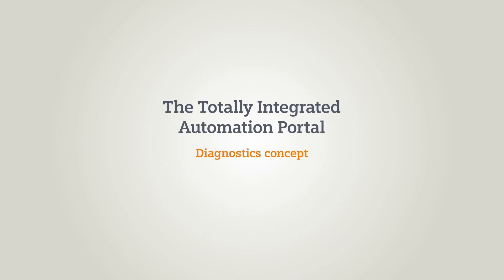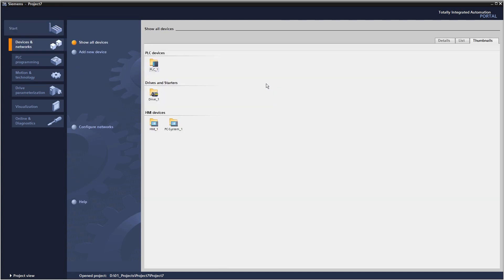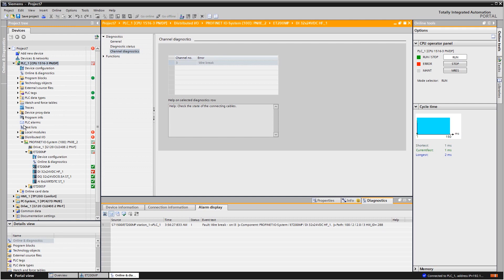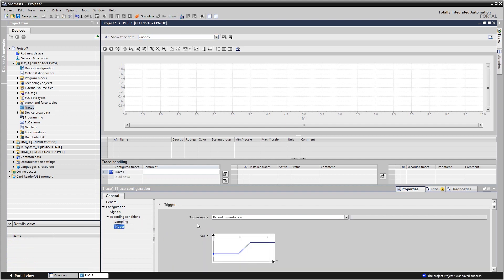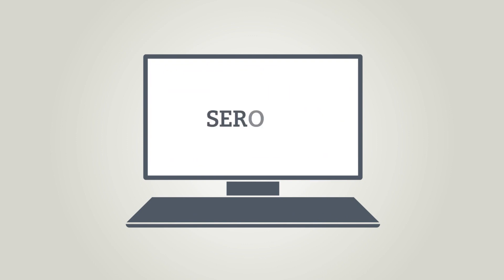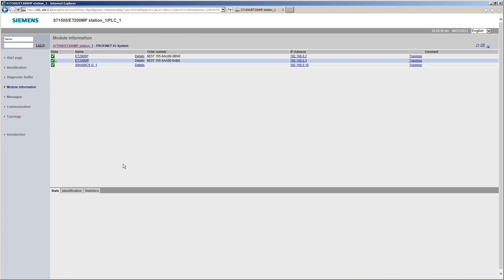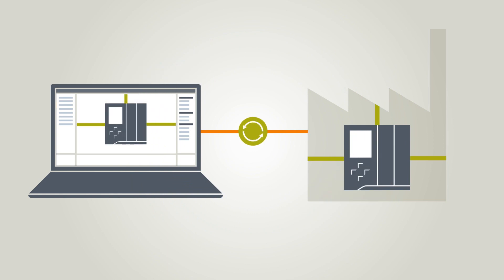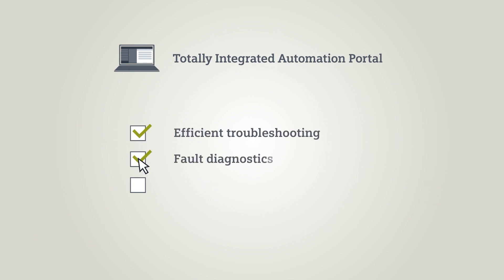022 SIEMENS Automation Diagnostics concept Overview | SIEMENS TIA Portal Overview | S7300 | S71500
Diagnostics concept In a plant a lot different faults can occur. The TIA Portal offers many ways of diagnosing of these faults
Regards
Wiacs automation
Sales Dept.
WIACS Trading & Automation
4 St.75 , corner of St.12 , Maadi, Cairo,
Mob. : 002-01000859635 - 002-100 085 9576
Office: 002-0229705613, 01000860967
Upon completion of PLC course, the student shall be able to:
1. Using STEP7
2. Create new program, download it to PLC, and debug it.
3. Program different bit logic instructions.
4. Program timers and counters.
5. Program comparison operations.
6. Use different blocks (OB , FC, FB and DB)
7. Use different standard blocks (OBs interrupt , SFCs and SFBs)
8. Troubleshoot common software errors.
9. Errors Handling
10. Upon completion of this course, the student shall be able to create and manage a complicated program.
Upon completion of HMI course, we will cover the following topics   :
Wincc Flexible Overview,
 Creating a Project ,
Creating Screens,
Configuring the Alarms,
 Creating the Recipes ,
Adding Screen Changes ,
Testing and Simulating the Project ,
Transferring the Project ,
More Option,
Using Text & Graphic lists ,
Enhancing the Alarm Options ,
Enhancing the Recipes,
Logging process values,
HMI Wincc Flexible Overview,
HMI  Creating a Project ,
HMI  Creating Screens ,
HMI  Configuring the Alarms,
HMI  Creating the Recipes ,
HMI  Adding Screen Changes,
HMI  Testing and Simulating the Project ,
HMI  Transferring the Project ,
HMI  More Option,
HMI  Using Text & Graphic lists,
HMI  Enhancing the Alarm Options ,
HMI  Enhancing the Recipes ,
HMI  Logging process values
Course SIEMENS WinCC SCADA "Operating & Monitoring"
      Upon completion of this course, the student shall be able to:
1. Dealing with the configuring of SIMATIC WinCC.
2. Learn about some WinCC options and add-ons for selected tasks.
3. Using simple examples, you will acquire the knowledge necessary to use the system simply and quickly for your applications.
Closed Loop Control ( MICROMASTER - PLC - Profibus - Drive - FM350)
• Program the CPU to communicate with a Micromaster drive
• Programming the main parameters of a drive.
• Program a counter Module FM350 with the encoder.
• Making a PID closed loop control on the motor speed.